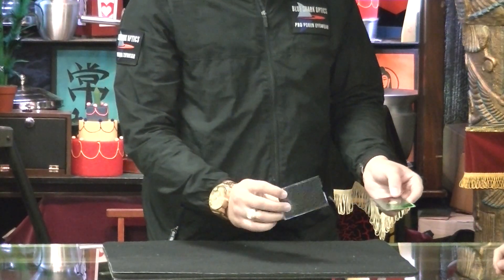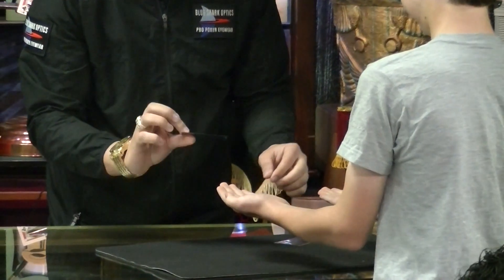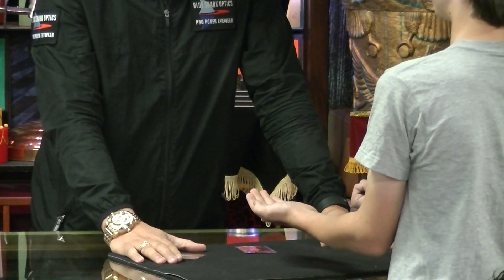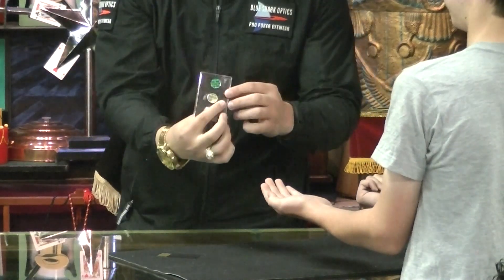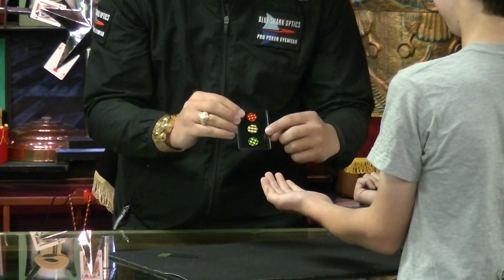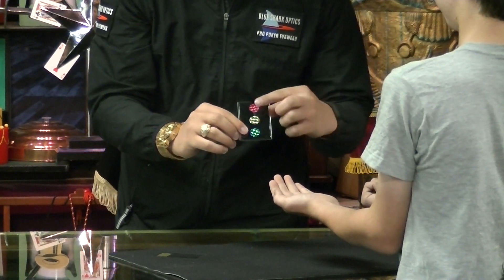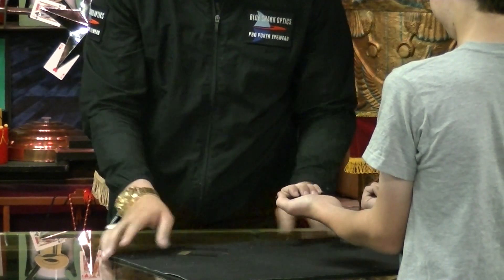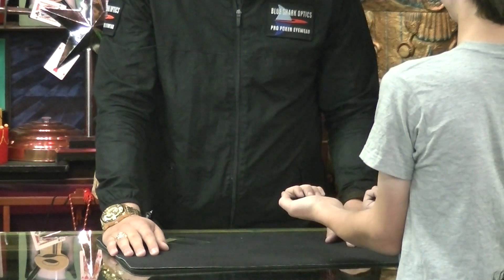SS$ Apr 2015 Stop light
Second Saturday $ale April 2015 demonstration of the Stop light at Magic ETC / Fort Worth Costume.